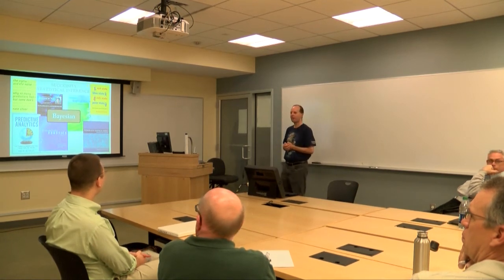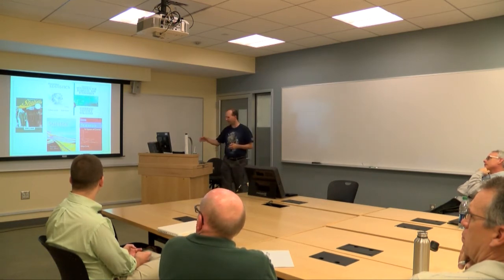Statistical Heresies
Seminar I ran in May 2014:

We live in a world where analytics in the form of statistical
inference is playing a signiﬁcant role, from predicting
elections, learning patterns in shopping habits, ﬁnding the
genetic sources for diseases, and recognizing voice for
computer control. Despite these successes, there is a serious
disconnect between the best practices in the industry and
what is typically taught at the undergraduate level. This
faculty development seminar will introduce this problem,
explore its history, present its causes, and make some modest
proposals to solving it.